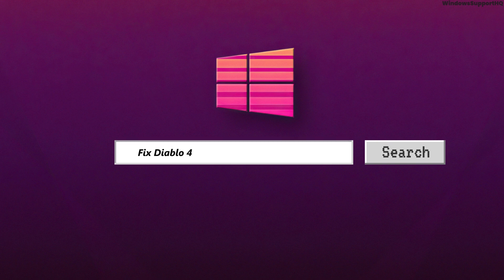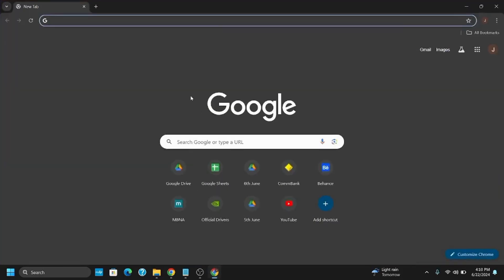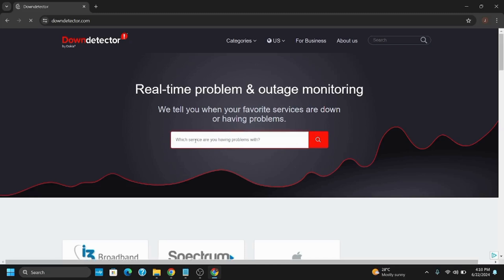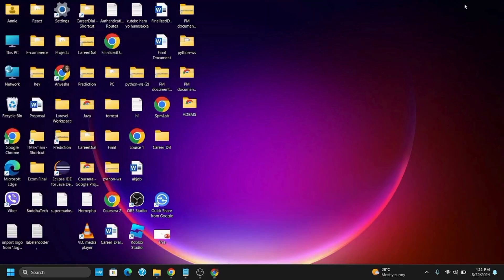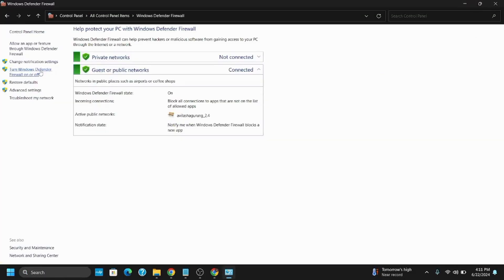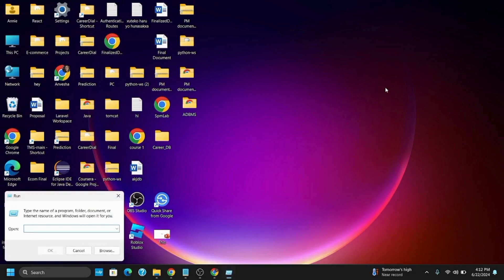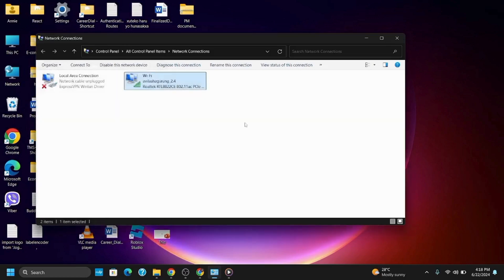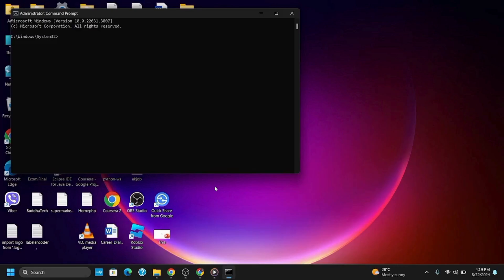How To Fix Diablo 4 NETWORK DISCONNECT Error | Diablo 4 DISCONNECTED From Server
How To Fix Diablo 4 NETWORK DISCONNECT Error || Diablo 4 DISCONNECTED From Server (2024)

Ready to fix the network disconnect error in Diablo 4 in 2024? This easy guide provides step-by-step instructions to resolve the issue of being disconnected from the server. Follow this straightforward process to get back to gaming without any hassle.

In this tutorial:
0:00 - Introduction
0:15 - How To Fix Diablo 4 NETWORK DISCONNECT Error || Diablo 4 DISCONNECTED From Server (2024)

Learn how to effortlessly fix the network disconnect error in Diablo 4 in 2024 with this straightforward guide. This video covers the entire process, ensuring you can resolve the issue and enjoy uninterrupted gameplay.

Fix your Diablo 4 network disconnect error with ease by following this guide in 2024!